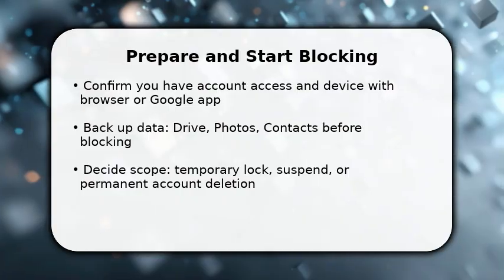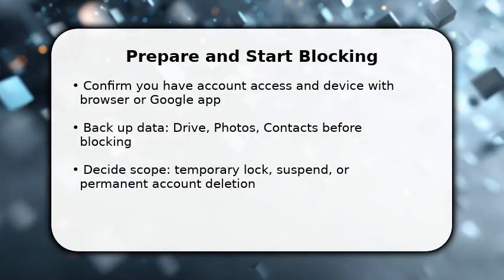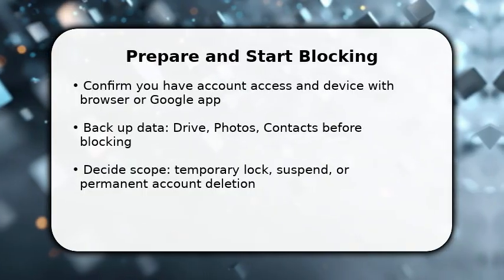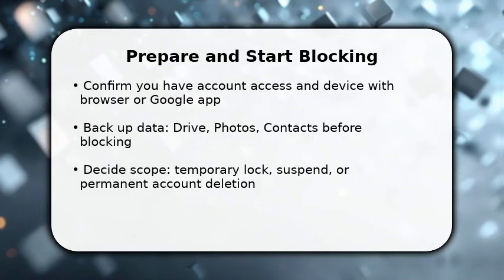How to Block the Google Account - Step by Step